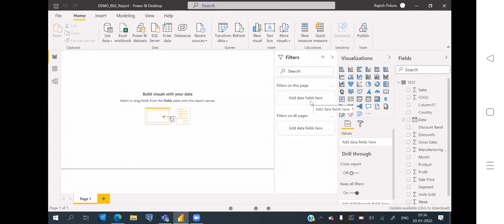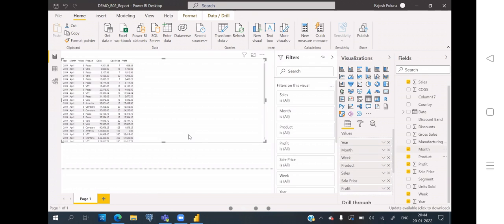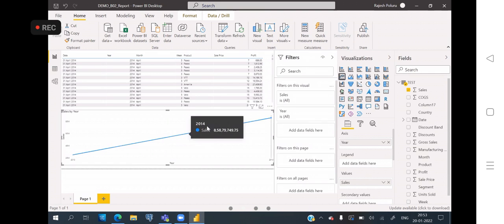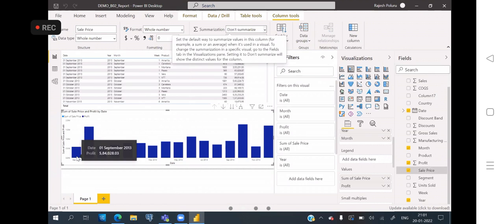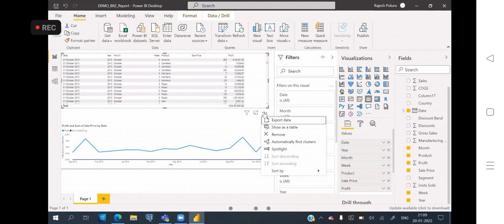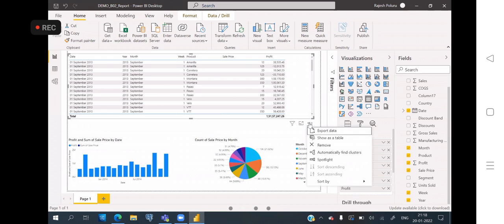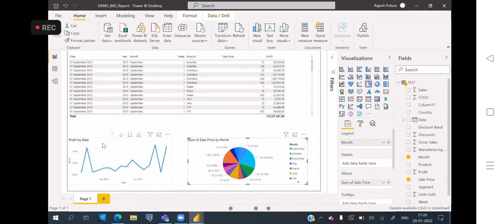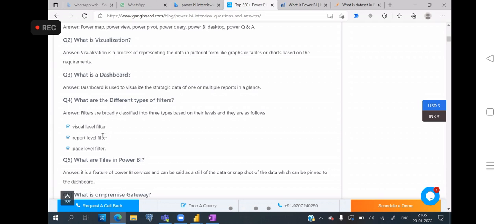power bi class 9